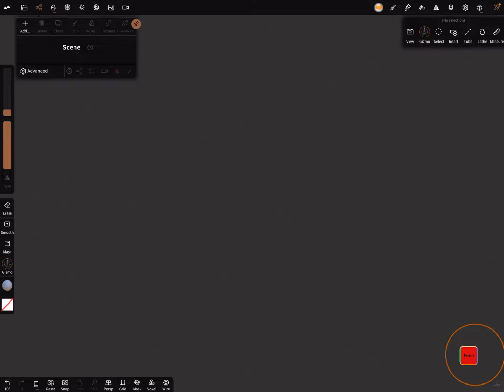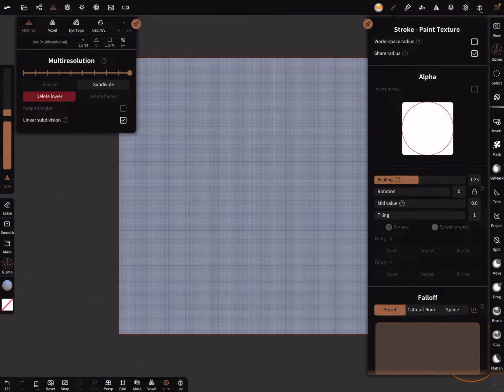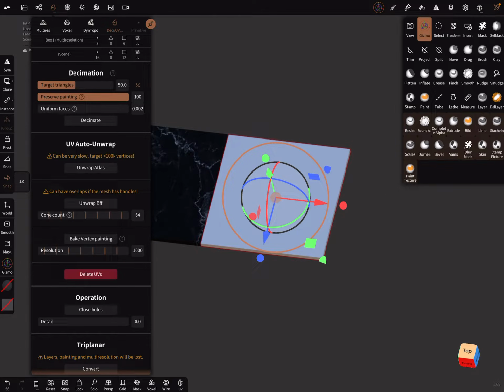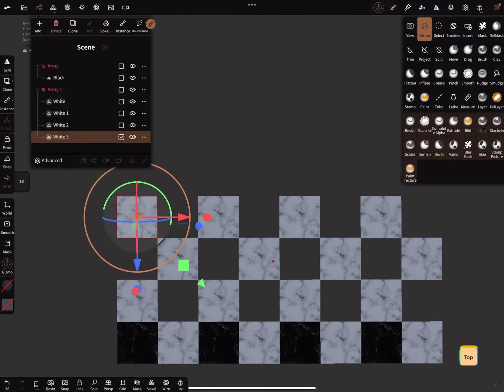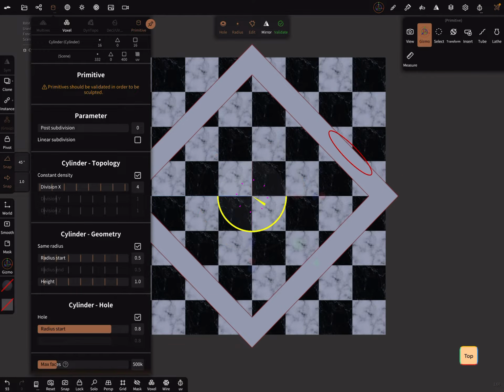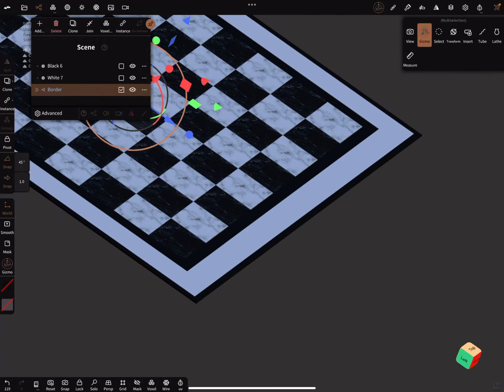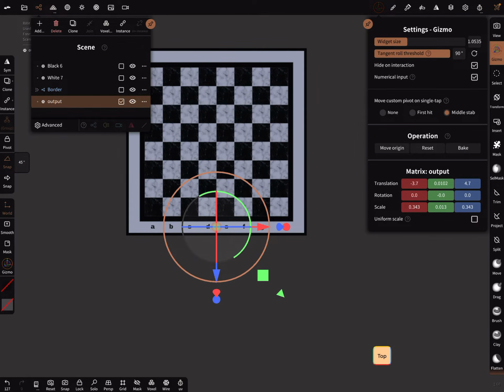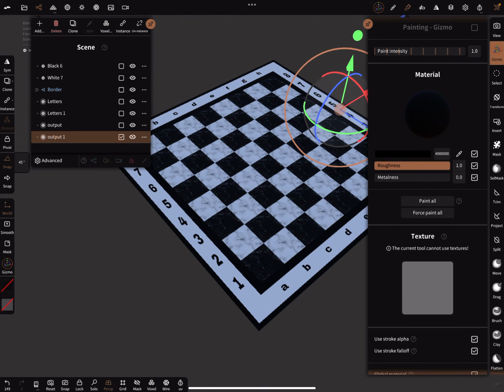Nomad Sculpt - Chess - 1 Board - Tutorial Beginner / Text / Textures / UV (V1.68 -20.11.2022)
A short tutorial on how to create a chessboard with textures.